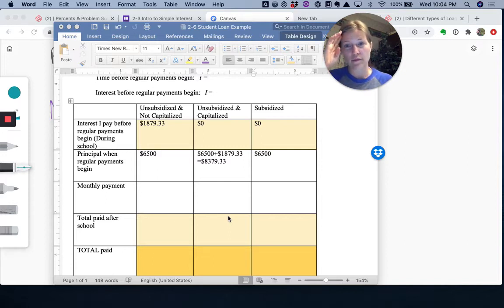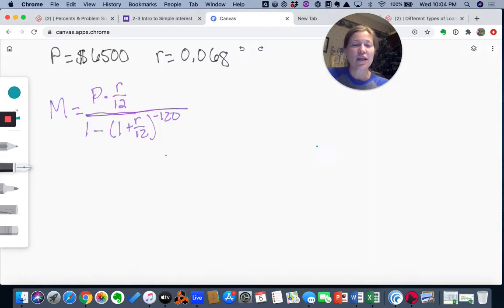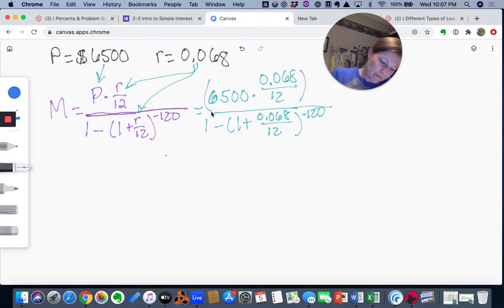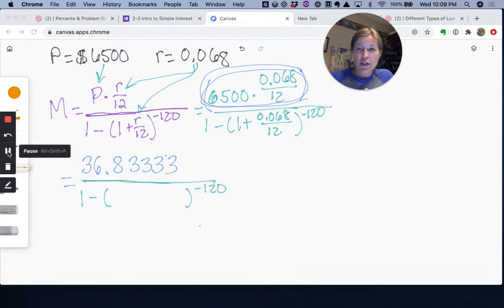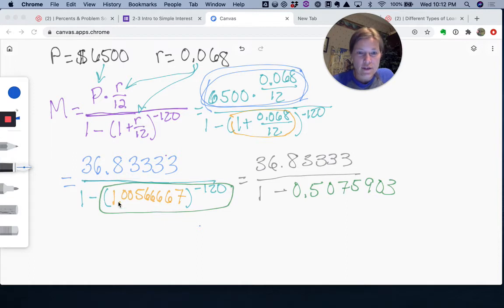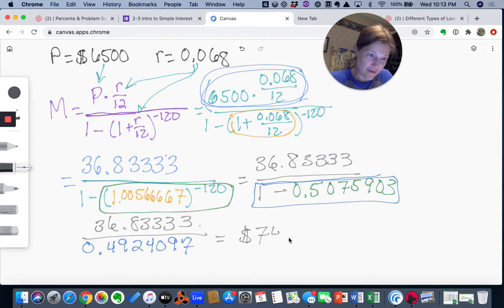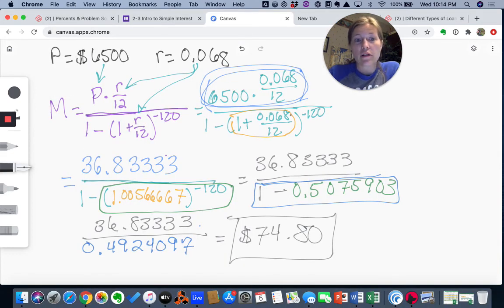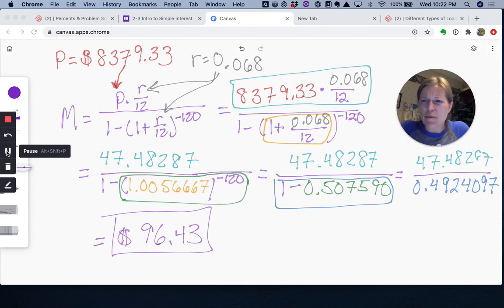Monthly Payments on Student Loans section 2-6